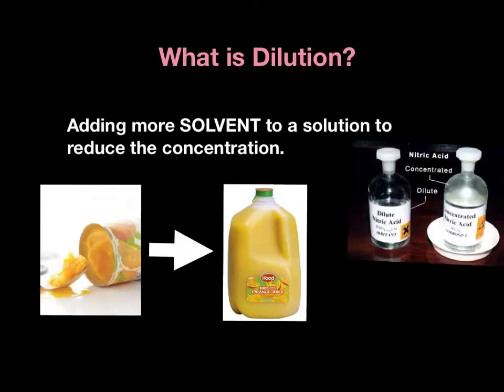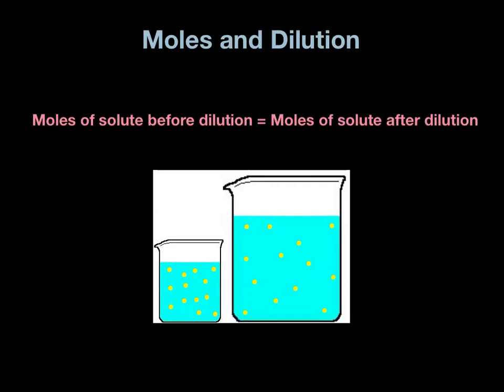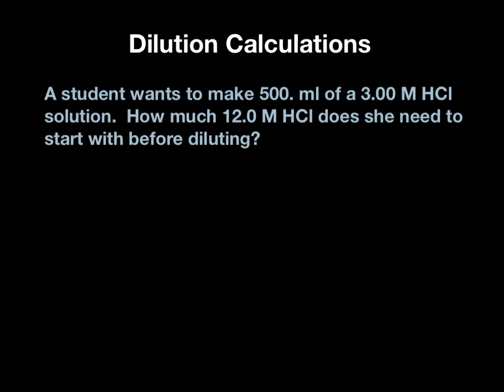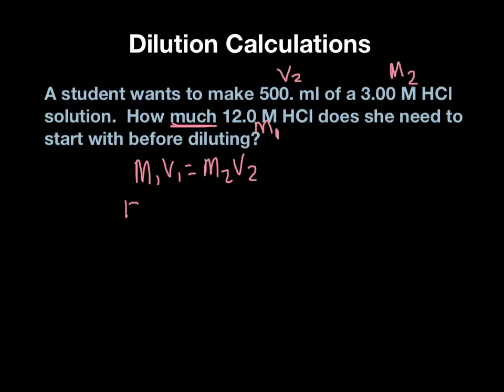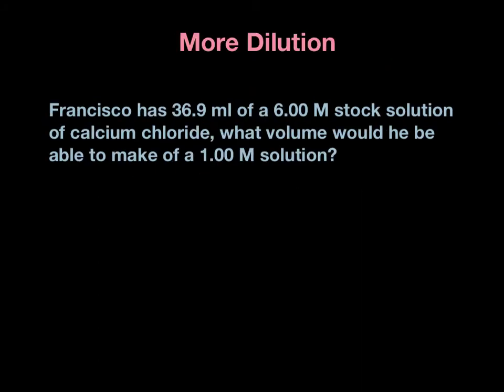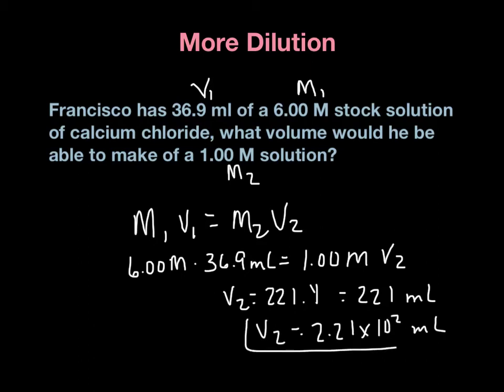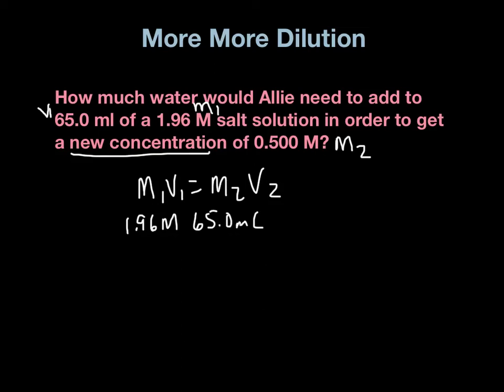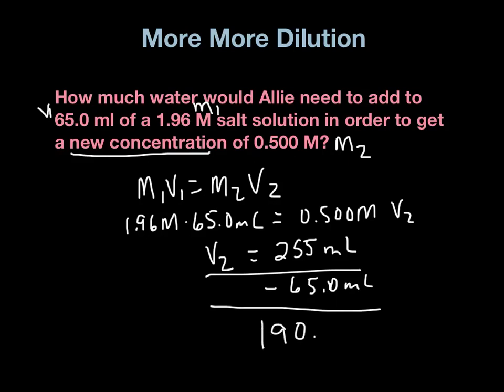Dilution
Calculations involving dilution of solutions